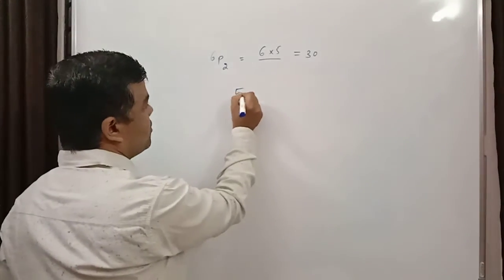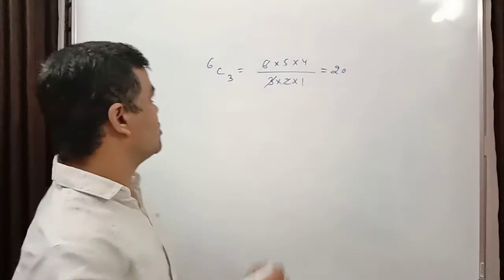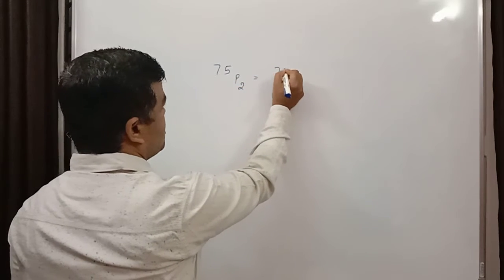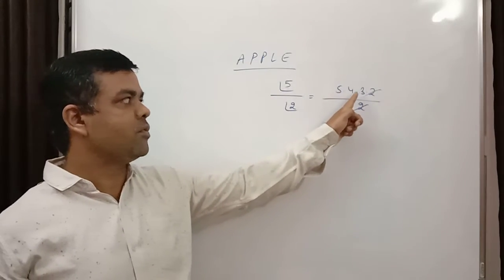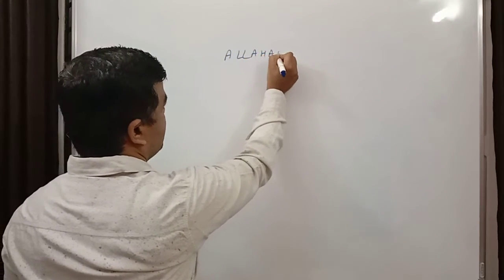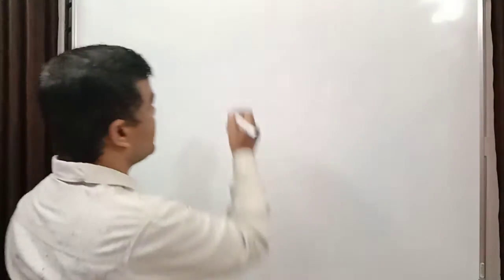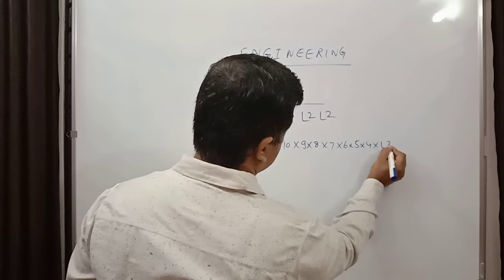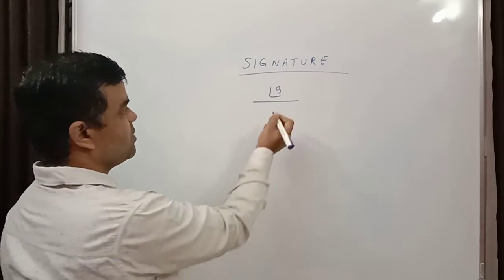Permutations and Combinations I rbi assistant mains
thepointforgovtjobs This video is about Permutations and Combinations tricks for ssc cgl, ibps, and state exams